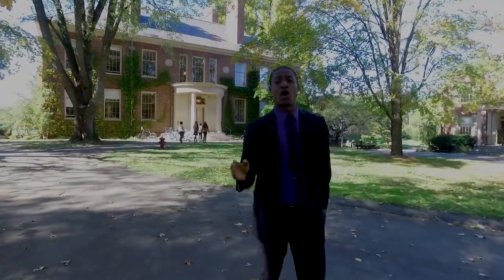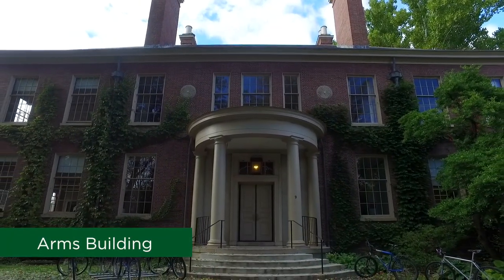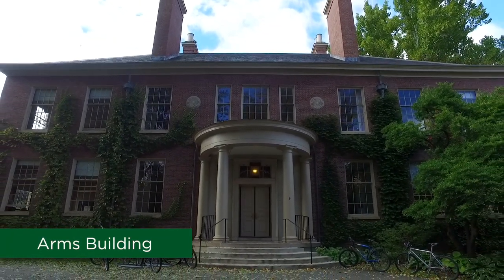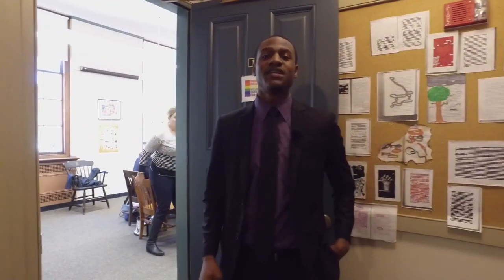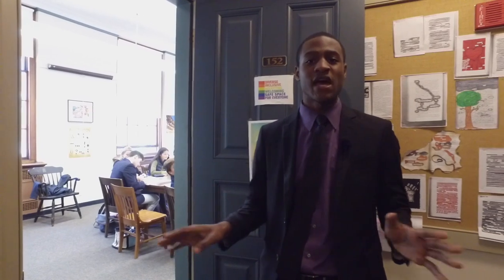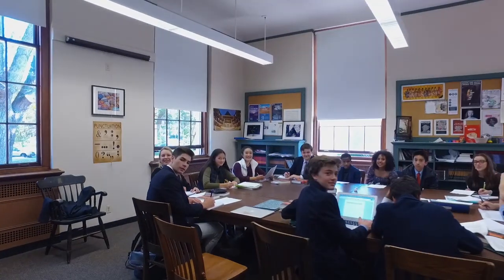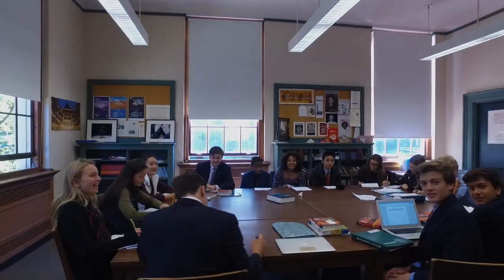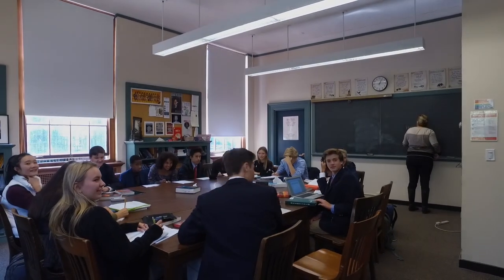Campus Tour - Arms Building